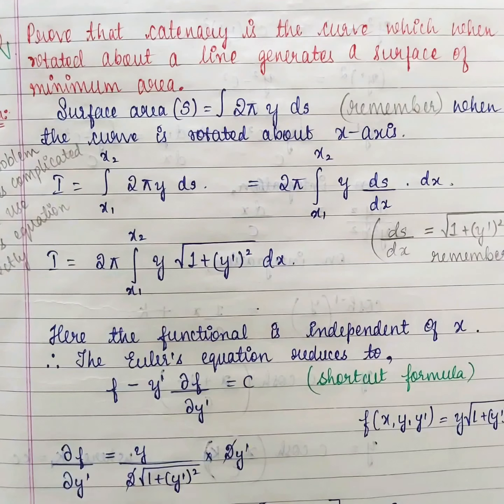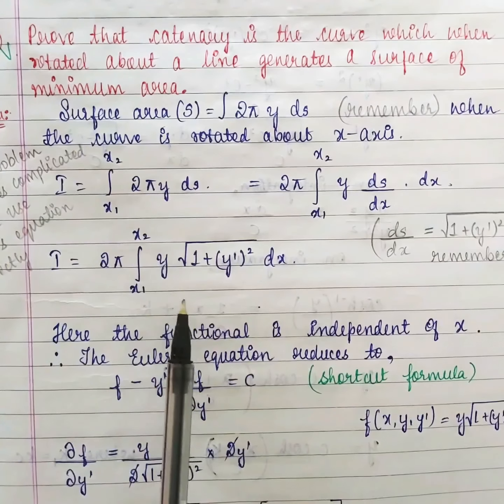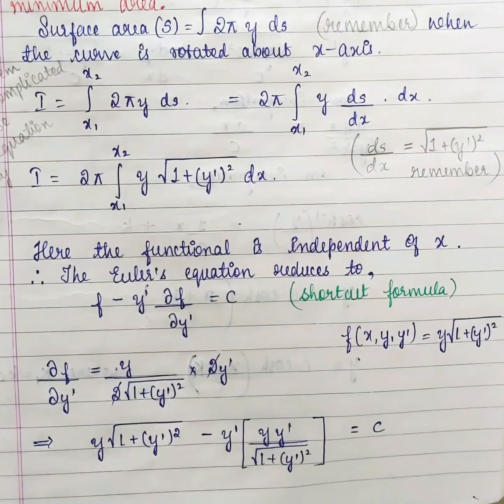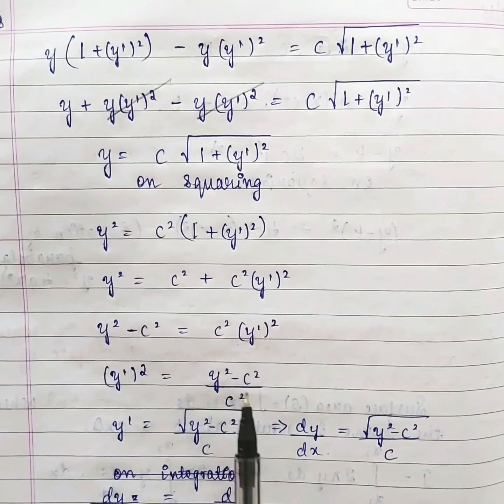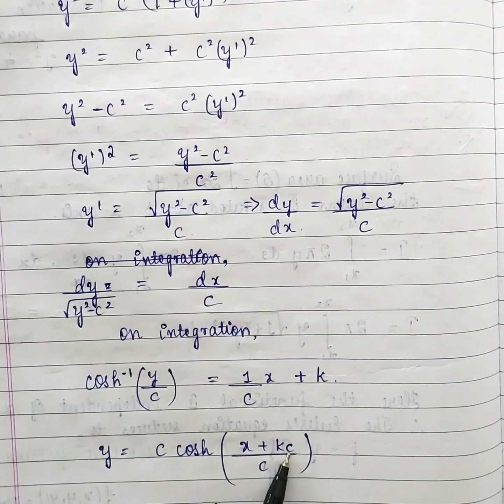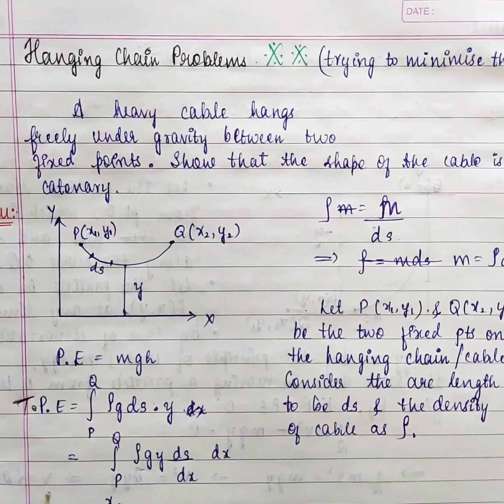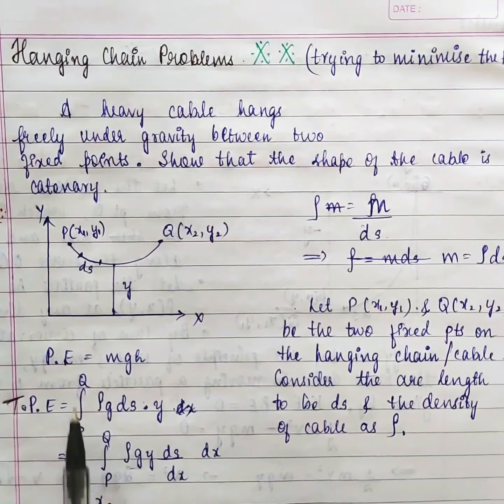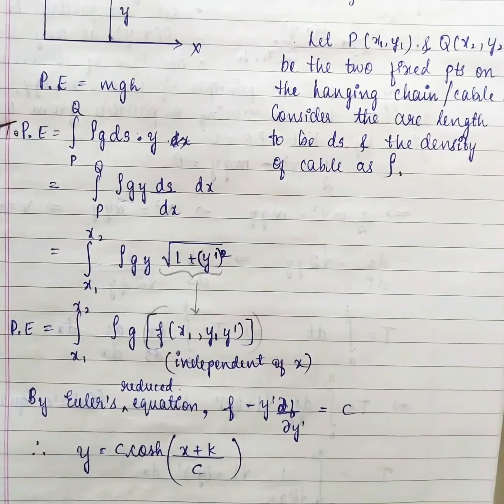Hanging chain problem _ catenary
proof of hanging chain problem :
 shape of heavy cable hangs freely under gravity is a catenary .